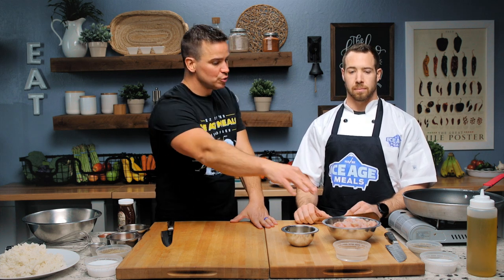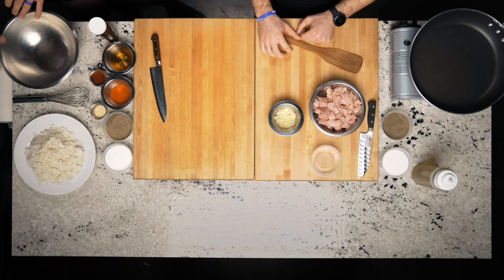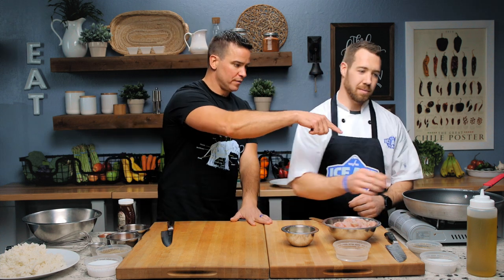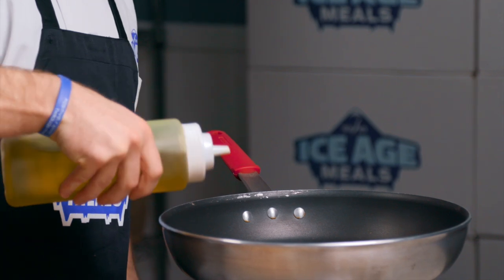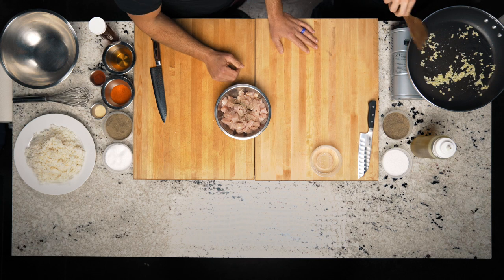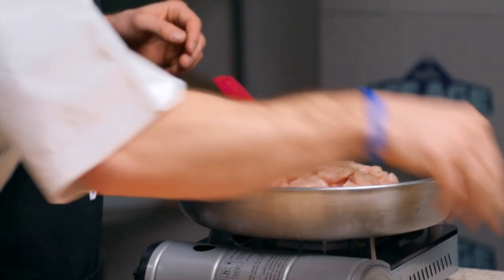Honey Garlic Chicken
Paleo Nick has moved to a new channel!